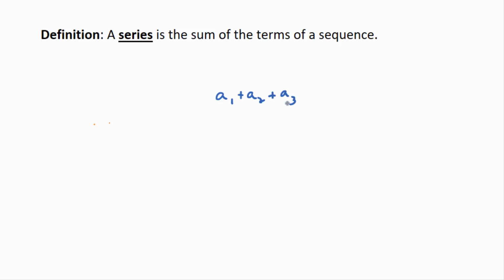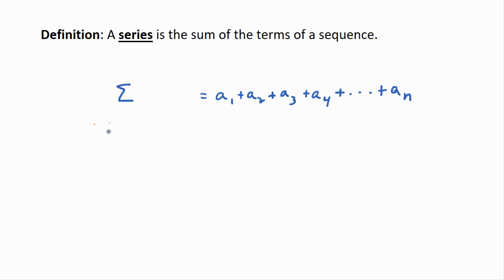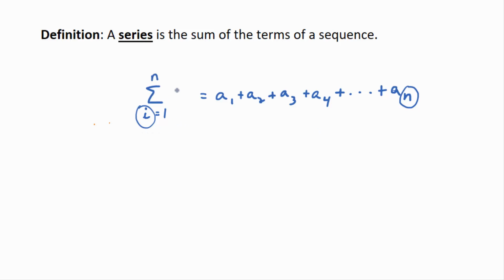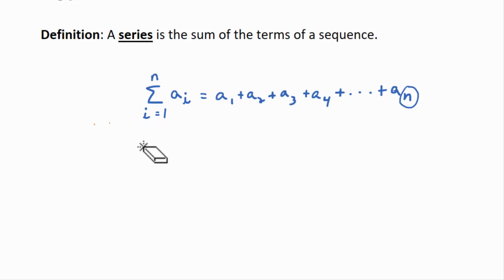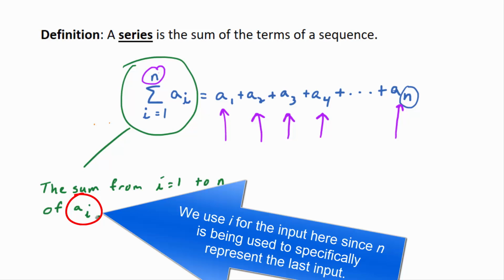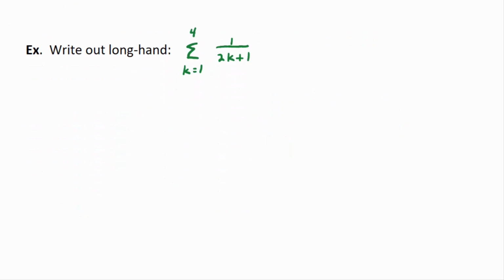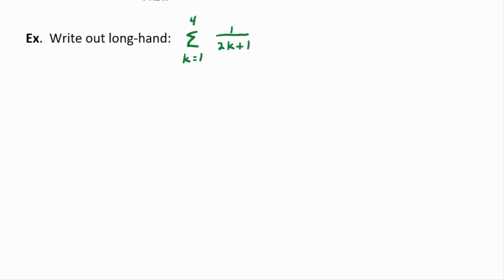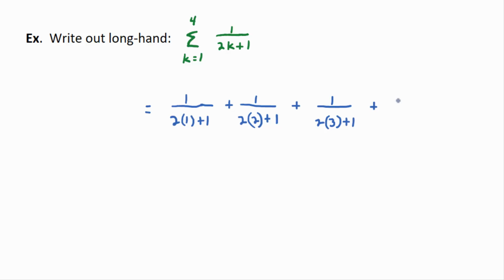Video 11.1.7: Series and Summation Notation